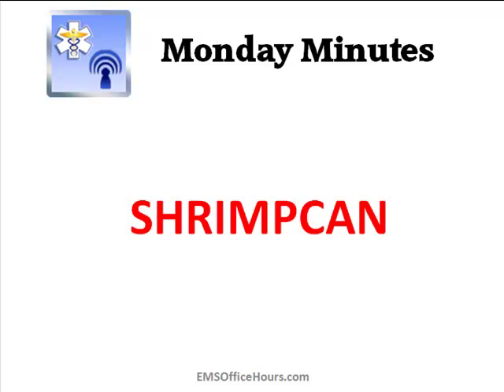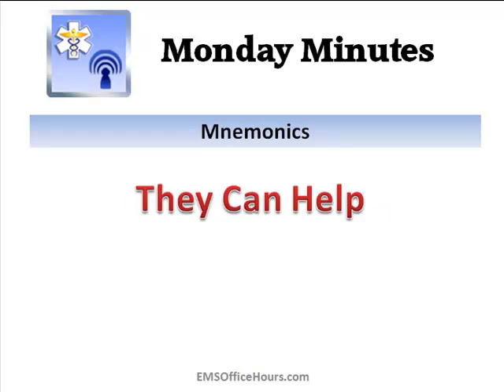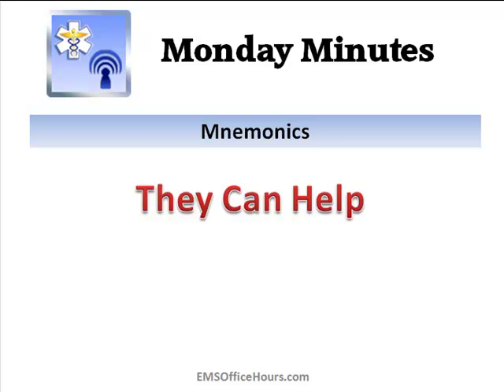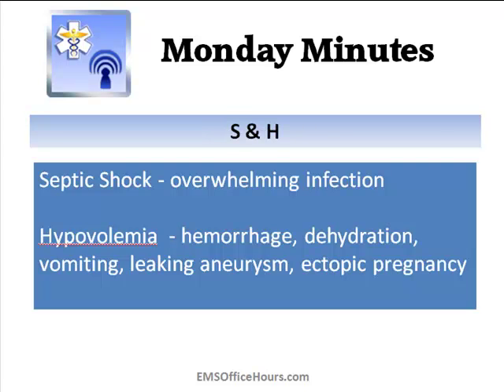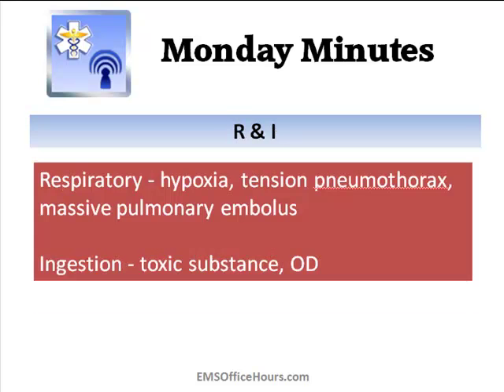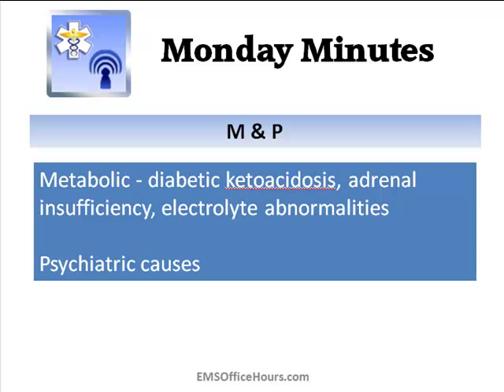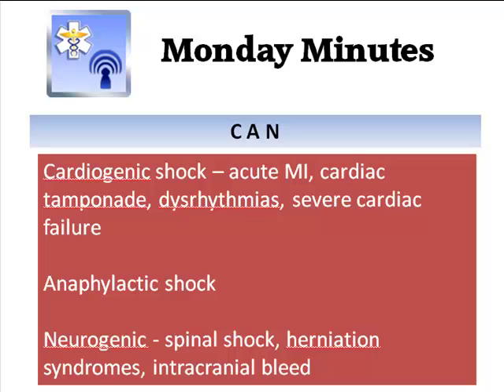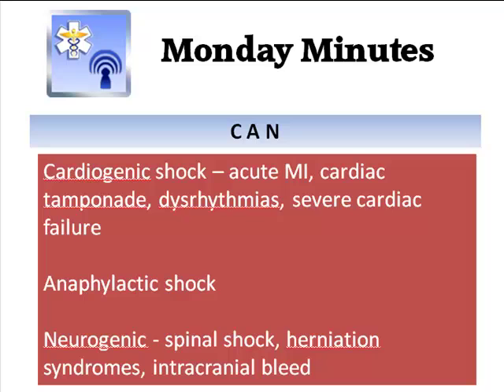Types of Shock | Remember SHRIMPCAN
Some mnemonics can be fun to use in EMS. Check out this one and how it can help you recall the different types of shock.

This can give you some broader ideas on what is going on with  your patient if you suspect shock.